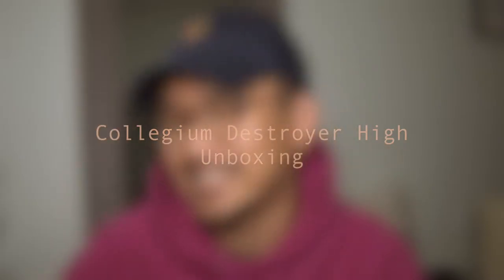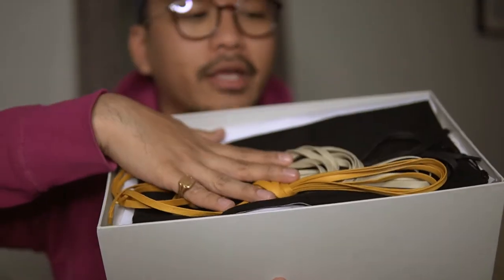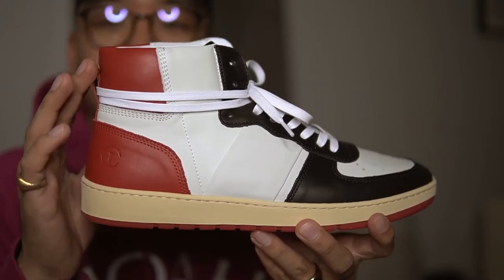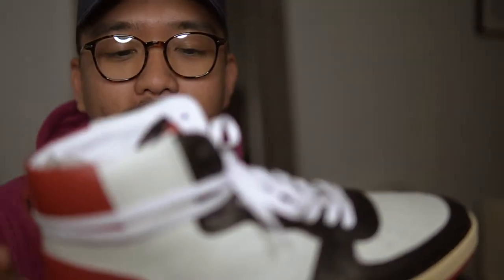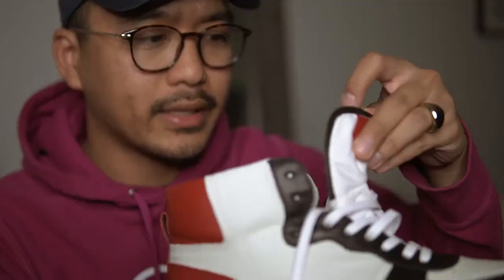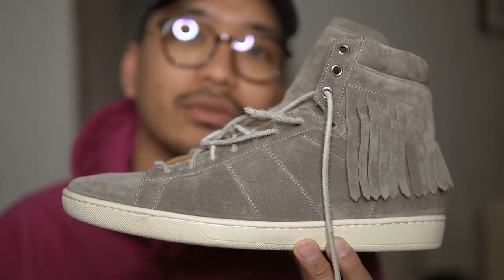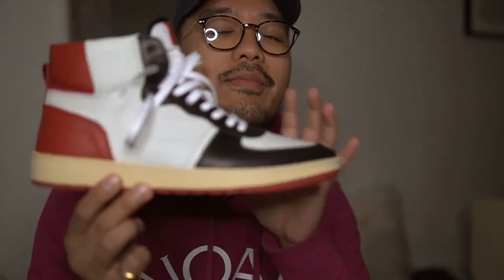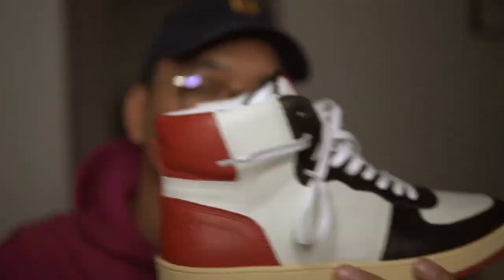Unboxing a Made in Italy Jordan 1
I'm so happy to finally receive a long awaited package from Collegium, we're unboxing their now iconic Pillar Destroyer High sneaker. Made in Italy with premium Italian leather and handcrafted construction, getting them in hand for the first time is such an experience. Check out this detailed unboxing with comparisons to the Jordan 1 and Saint Laurent SL18. Full wear test review coming soon!